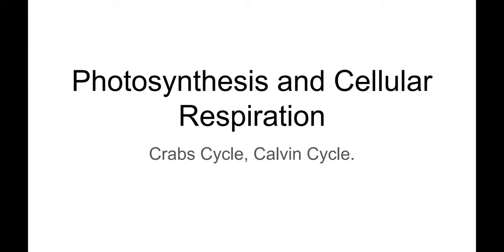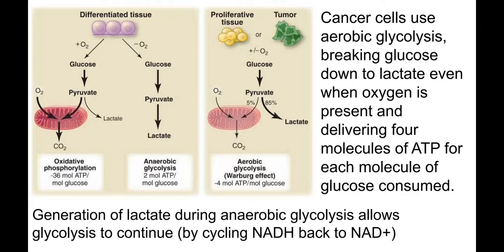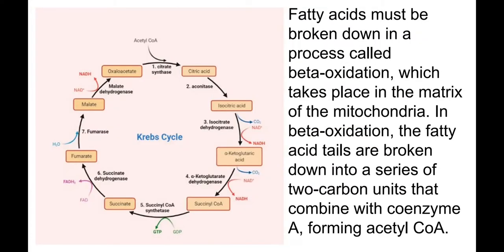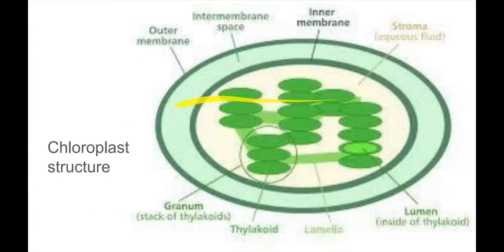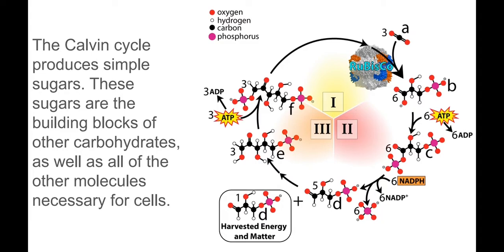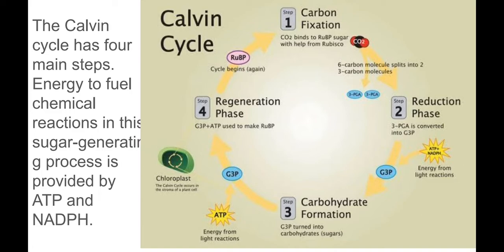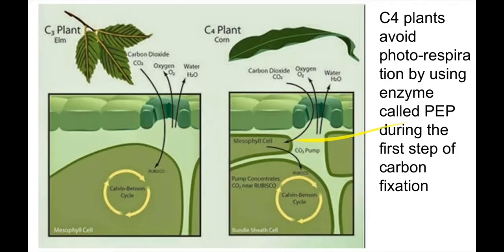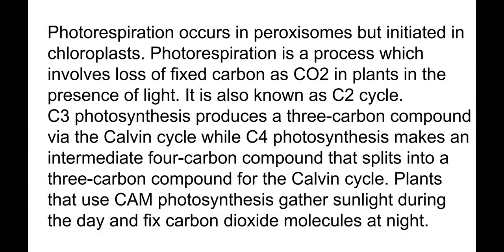Photosynthesis. Cellular Respiration. Calvin and Krebs Cycles. Photorespiration.